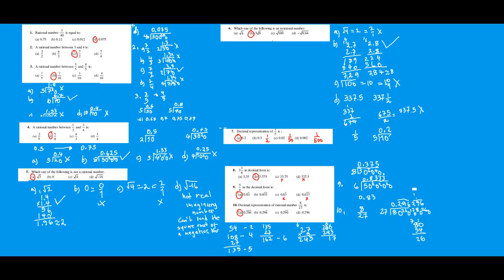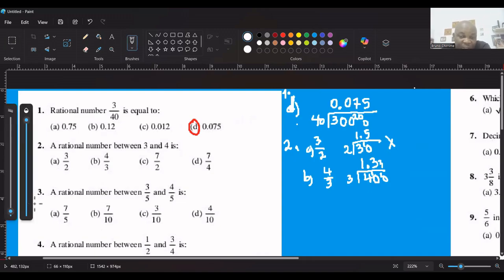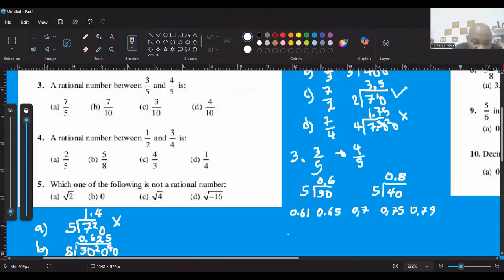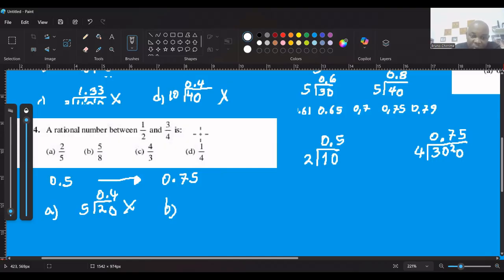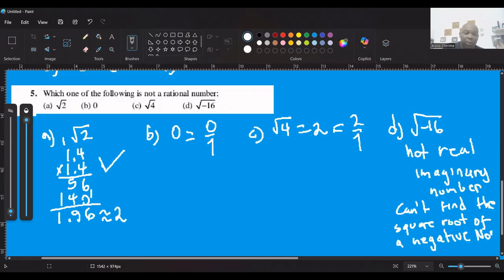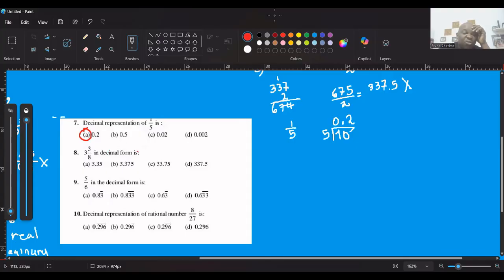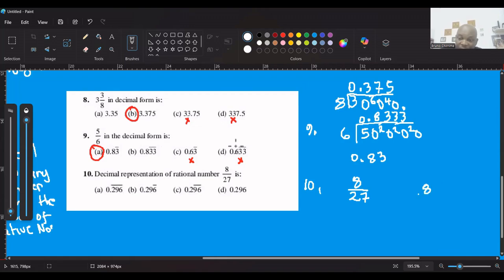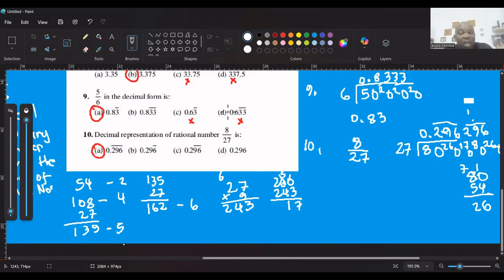Rational Numbers Explainer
In this lesson, we solve Grade 8/9 Rational Numbers exercises using the written (long) division method to convert fractions into decimals.

The video covers:

Converting fractions like 3/40, 1/5, 5/6, and 8/27 into decimal form

Identifying rational and irrational numbers

Finding rational numbers between two given numbers

Understanding terminating and recurring decimals

Using the written division method step-by-step, without calculators
📌 These exercises are perfect for:

Exam revision and test preparation

Teachers looking for clear classroom explanations

Students struggling with fractions and decimals

✍ All solutions are explained clearly, showing every step of the division process to help learners build strong number sense and confidence.